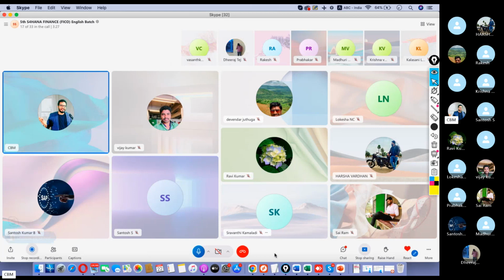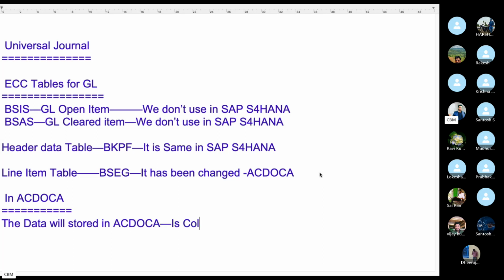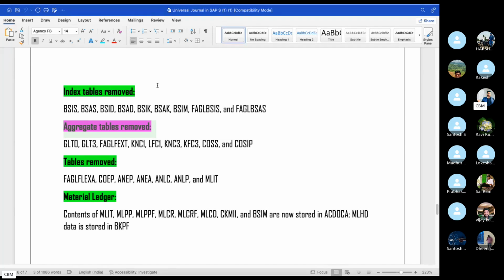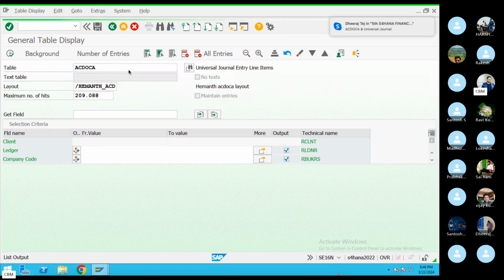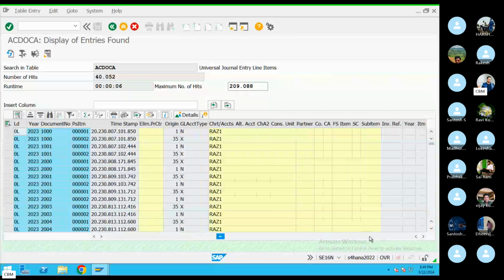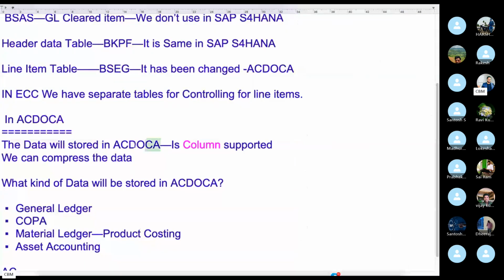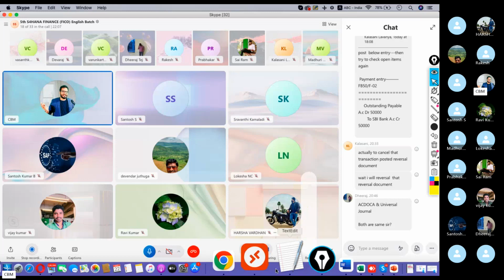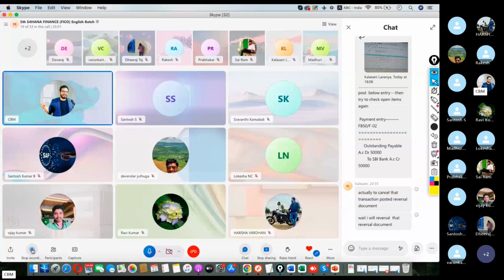SAP Universal Journal (ACDOCA Table) - Detailed Guide-SAP — SAP S/4 HANA Universal Journal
s4hanatraining s4hanacourse universaljournal(acdoca)
SAP Universal Journal – One Single Source of Truth Understanding the Universal Journal in SAP S/4HANA What is Universal Journal in S/4HANAAll you need to know about Universal Journal(ACDOCA) Universal Journal in SAP S4 HANA Finance - Free SAP Tutorials